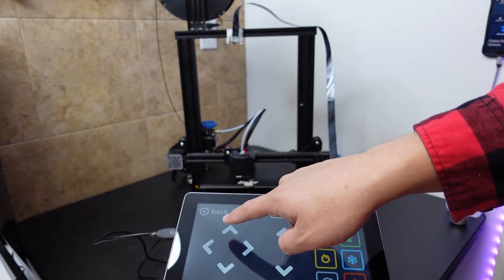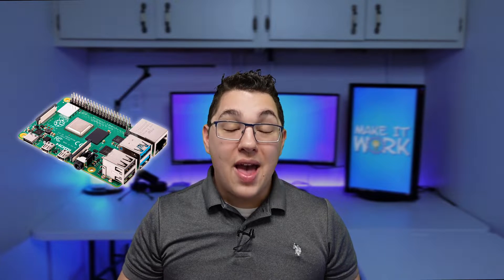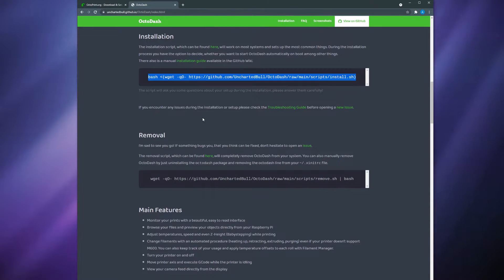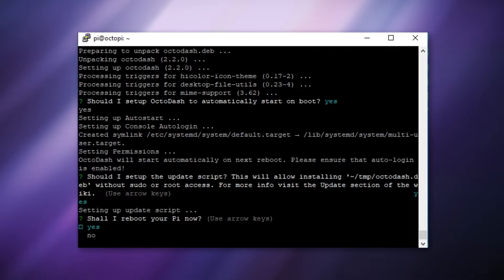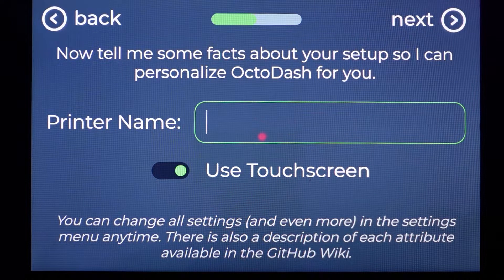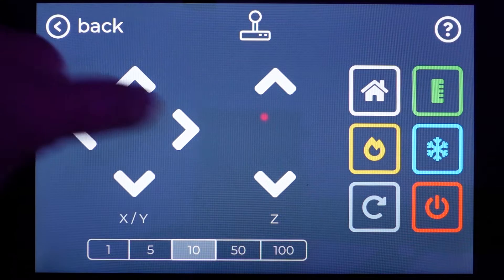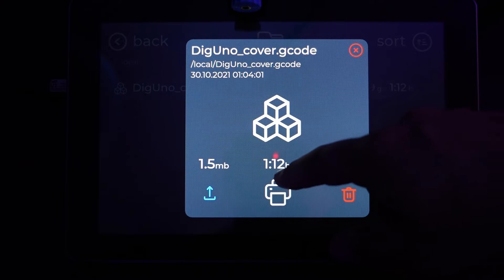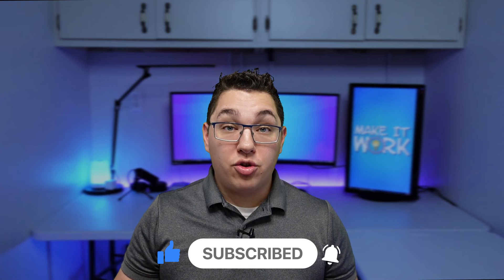Touchscreen Control Panel for my 3D Printer! (OctoPrint w/ OctoDash on a RasPad 3)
What's up guys! This video exactly a Smart Home video, but I'm willing to bet many or most of you have a 3D printer! In this video I show you how I set up OctoDash on a RasPad 3 running OctoPi to act as a touchscreen control panel for my Ender 3 V2 3Dprinter!

RasPad 3 Screen for the Pi (Amazon)

CanaKit Raspberry Pi4 Kit

Arducam Raspberry Pi Camera
Arducam RPi Camera Ribbon Cable (3.28ft)

Here are a list of all of the devices I use and recommend in my smart home!

Chapters:
00:00 Intro and RasPad Overview
00:49 OctoPrint
01:23 Harware
01:47 OctoDash Overview
02:20 OctoDash Install
04:12 UI Setup
06:03 UI Demo/Walkthrough
07:49 Final Thoughts (pros/cons)